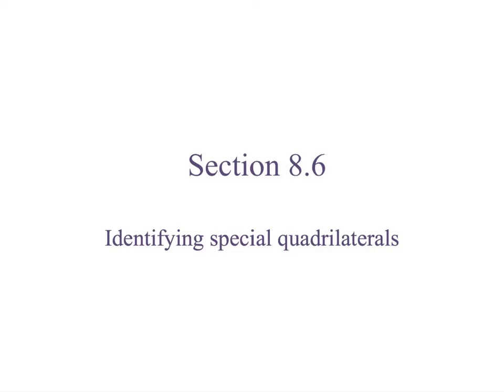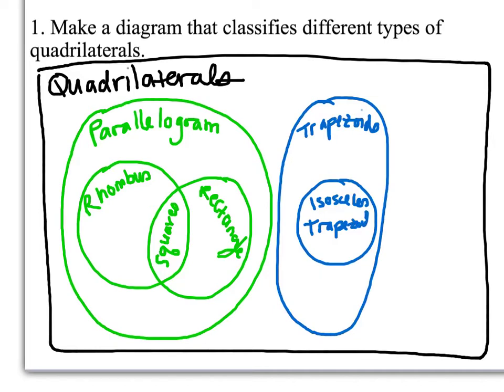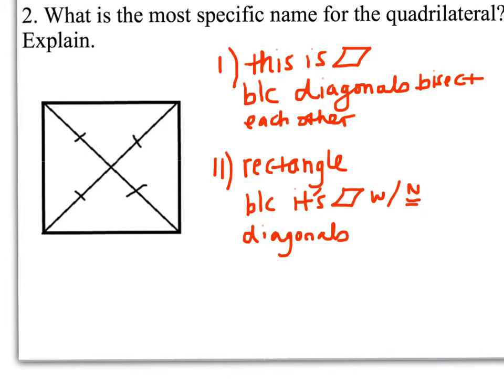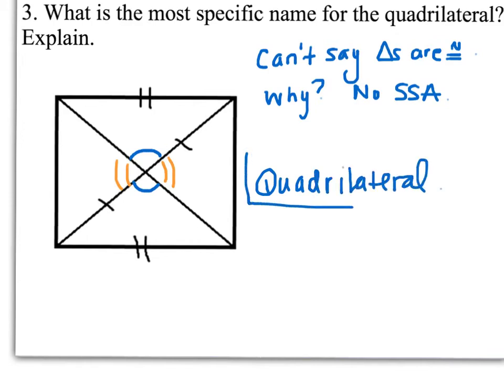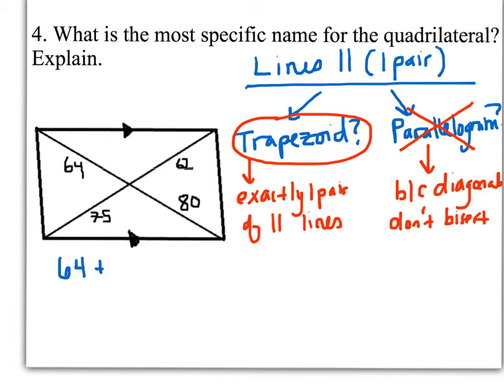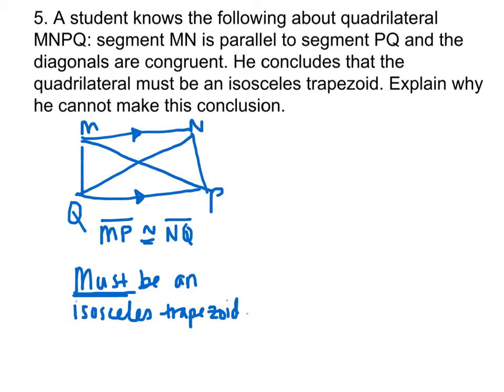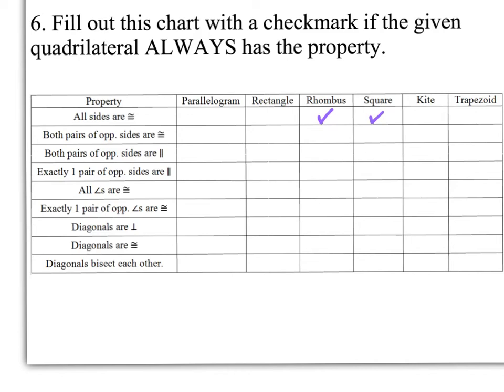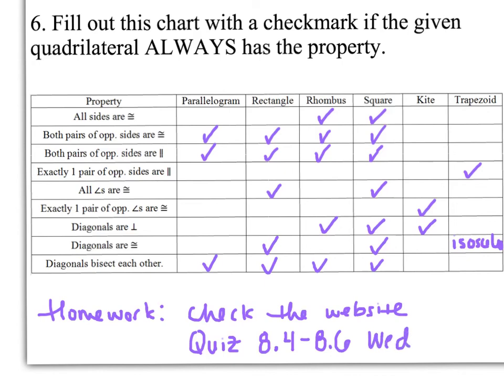Geometry 8.6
Lesson for section 8.6 because we missed school! Check the website for the corresponding homework! Happy snow day!